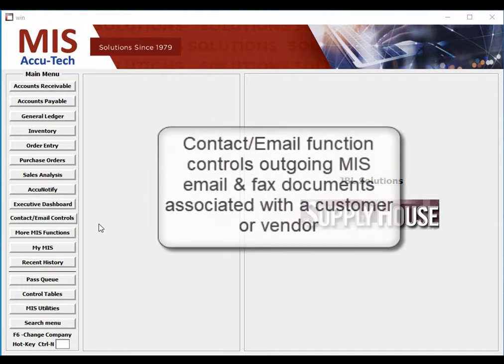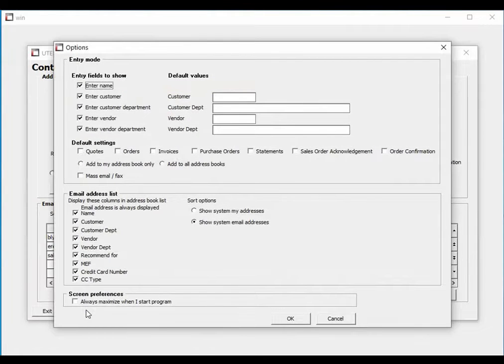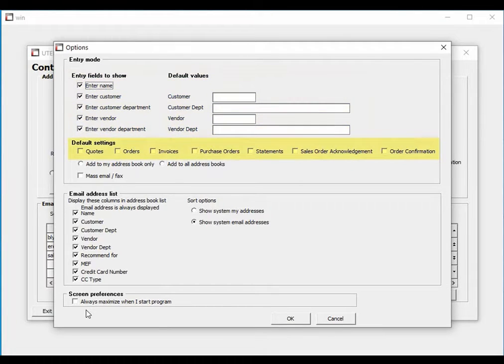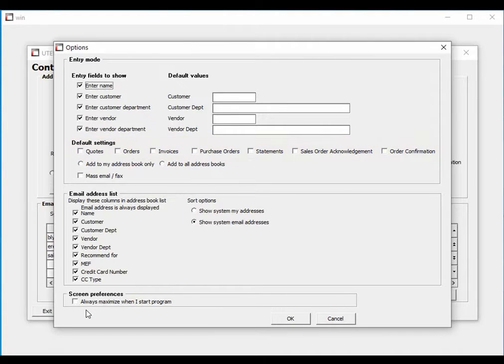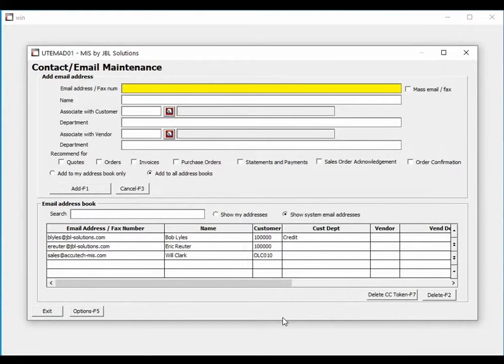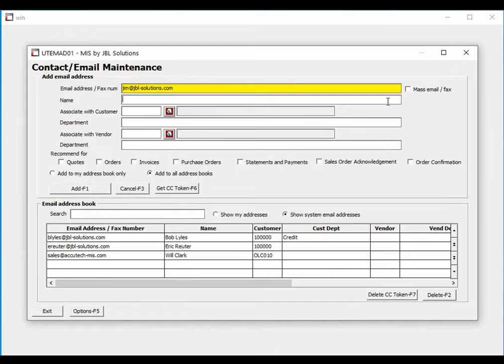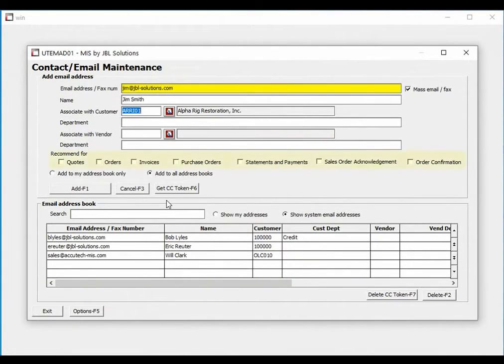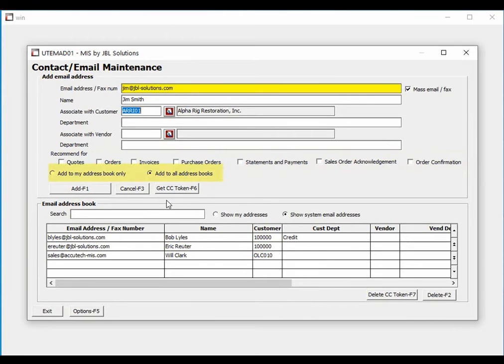JBL Solutions MIS Contact and Email Controls